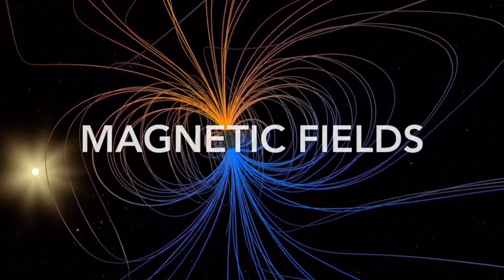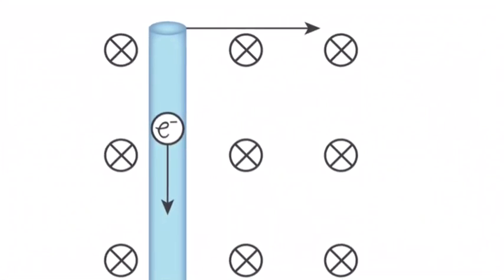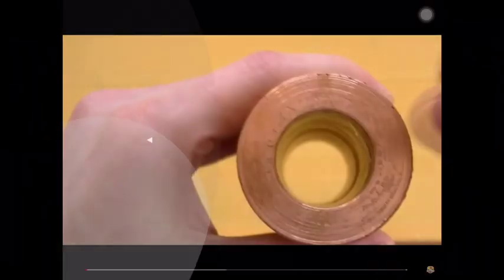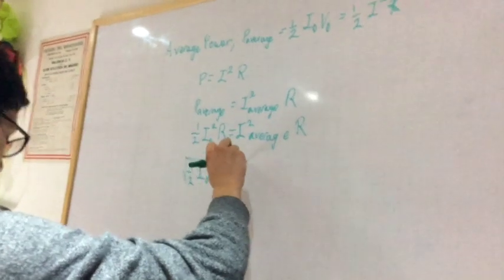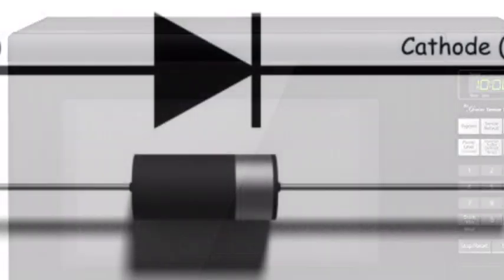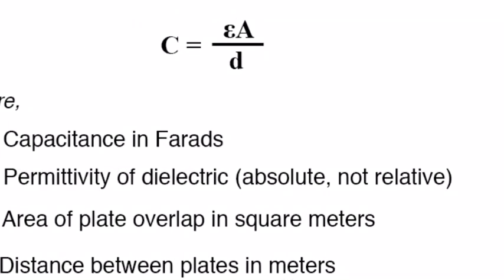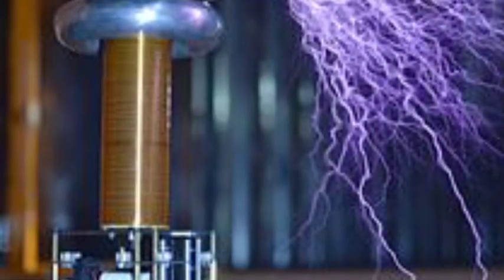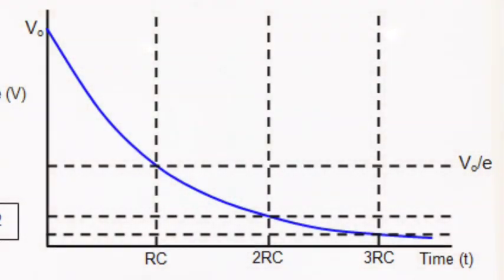Electromagnetic Induction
By: Santiago Sinisterra A.

This video was made with educational purposes.